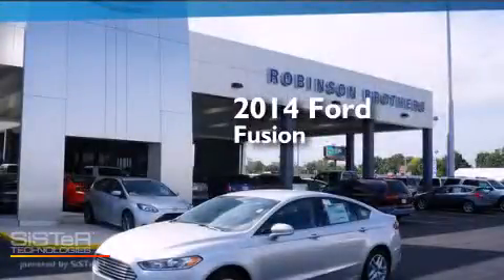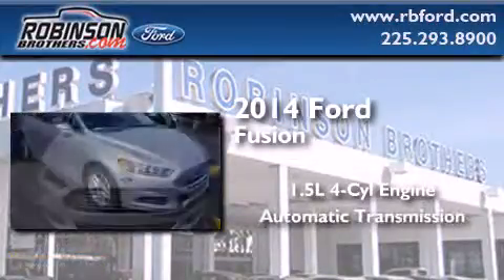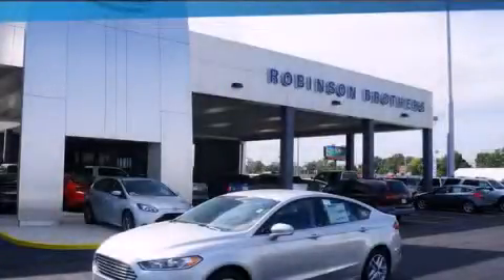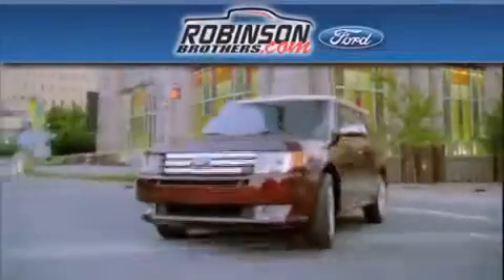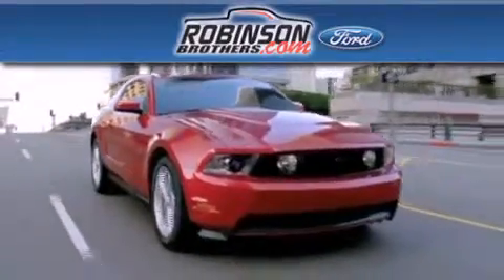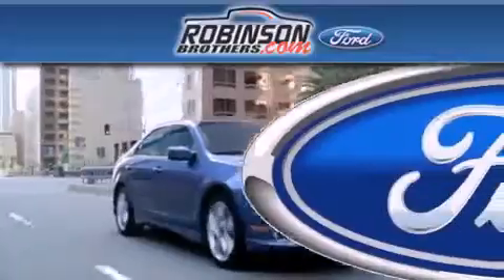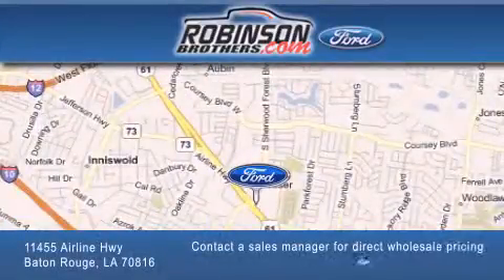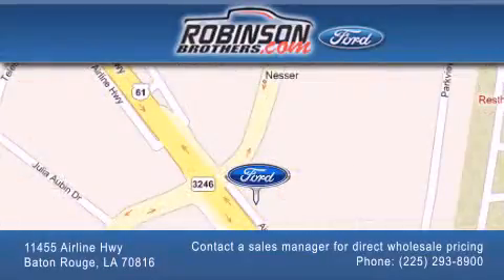2014 Ford Fusion Baton Rouge LA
Have questions ? We've been honored to serve the Baton Rouge LA area , we promise that your experience at our dealership will exceed your expectations ! Year : 2014 Make : Ford Model : Fusion Engine : 1.5L I4 Trans . : Automatic Exterior : Ingot Silver Metallic Miles : 1 Interior : Charcoal Blk Cloth Seats Stock : 121FS4 Robinson Brothers Ford Please contact a sales manager for direct wholesale pricing! 11455 Airline Hwy Baton Rouge , LA 70816